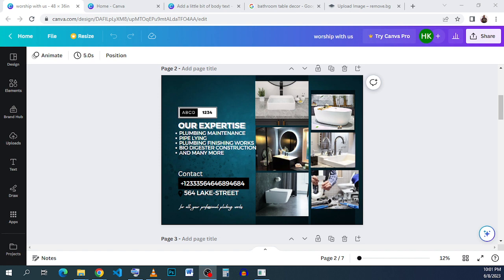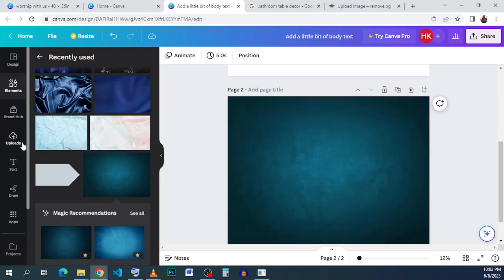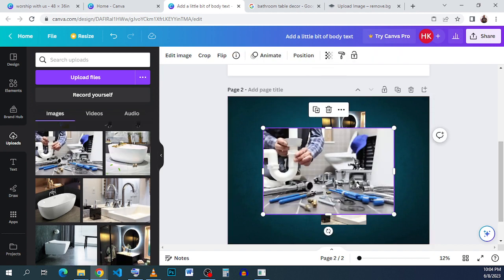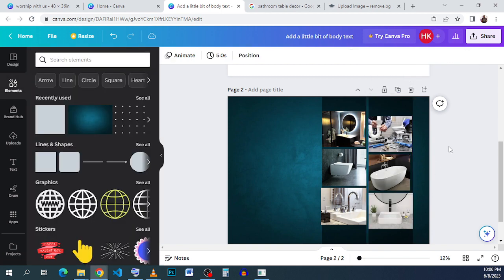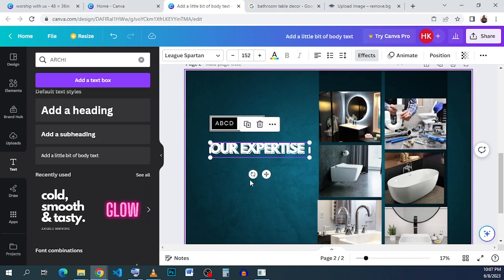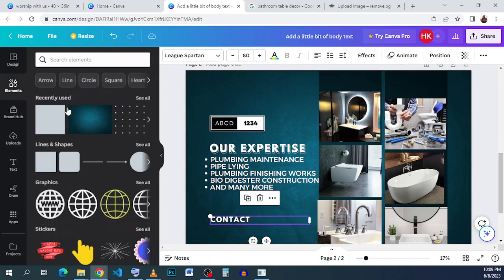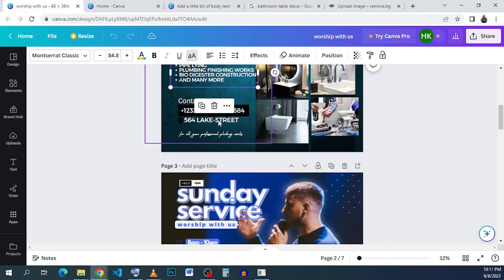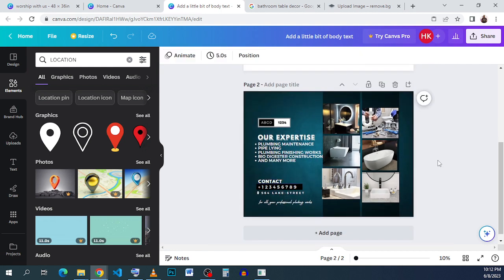Day 20 Graphic Designing (Canva) - Bernard Mensah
I SINCERELY APOLOGIZE FOR THE NOISE IN THE BACKGROUND

remove.bg
To remove image backgrounds